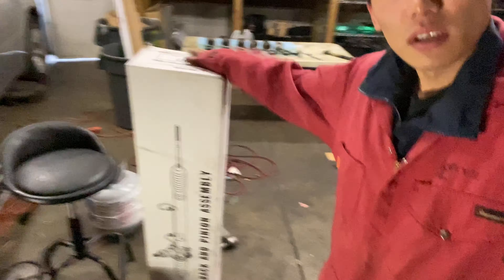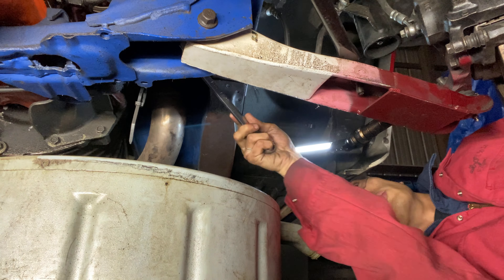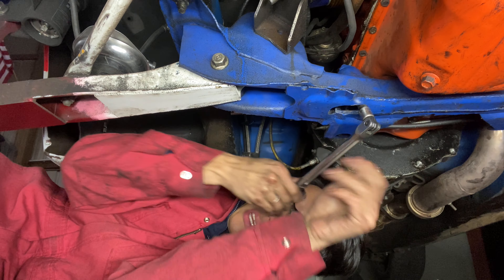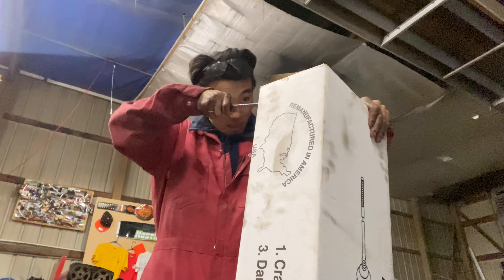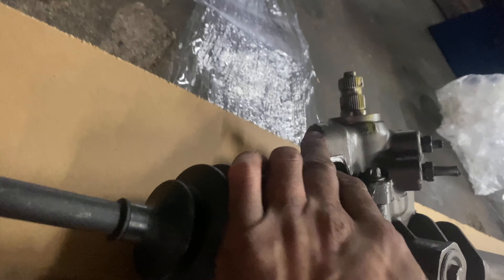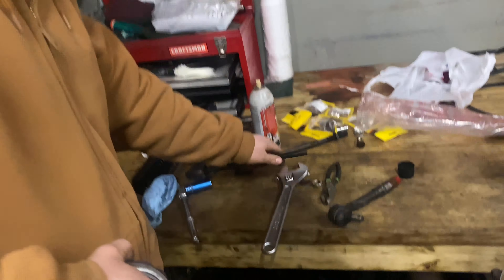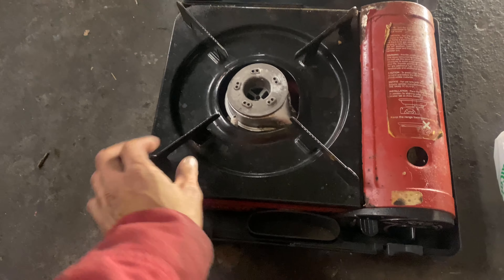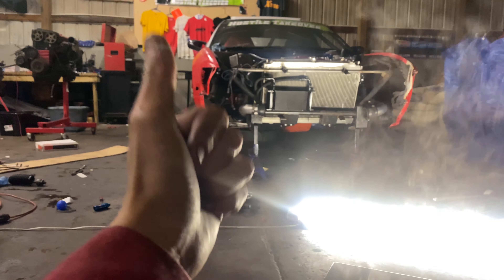New steering rack install! - 2021 Drift Journey Ep 2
Even though I didn’t go to the morning drift session in GLD Saturday I still felt very accomplished! I’ll be preparing for next weeks drift session! LETS GOOOOOOO

Come follow my 2021 drift journey with me! I will be give you guys updates as frequently as I can ✌🏻😆
RB POWERRRRRRR ✌🏻😁❤️🤍💙

Outro music
D3GORAN - Together Tonight | Diversity Release